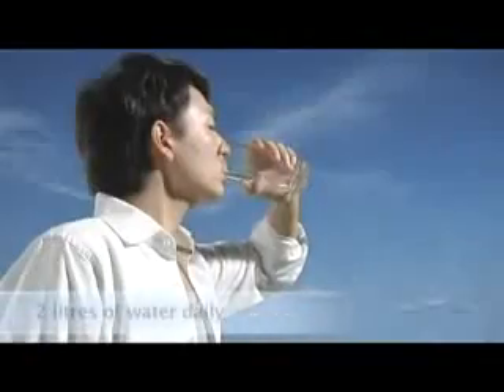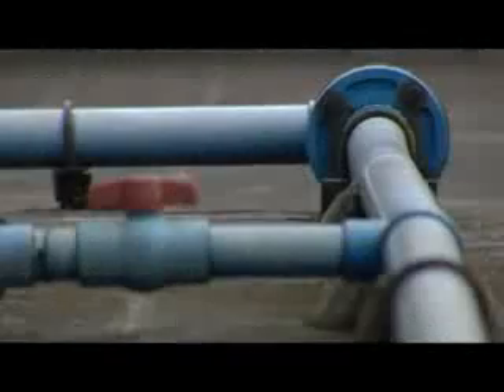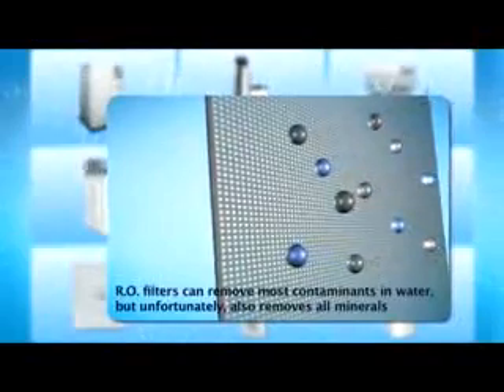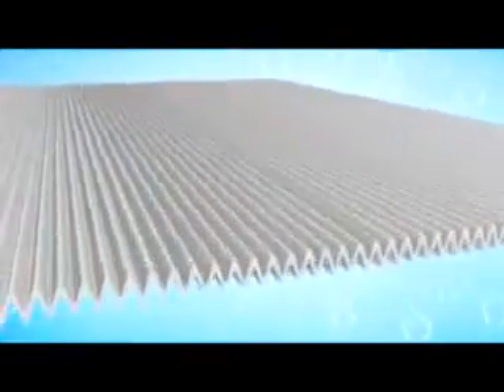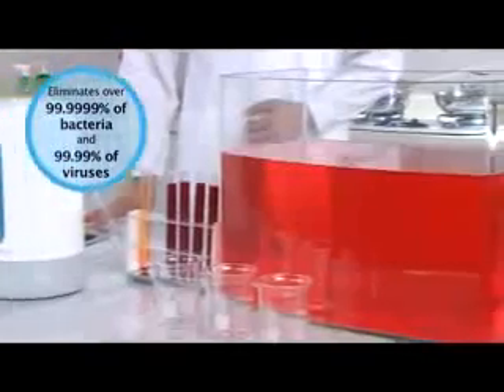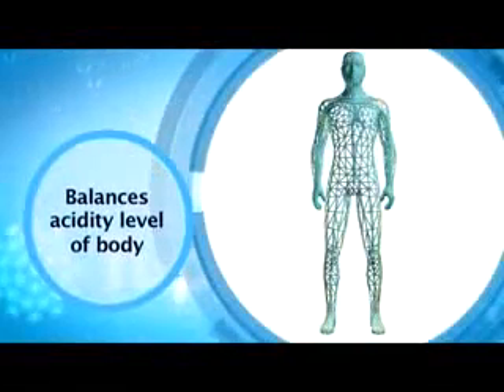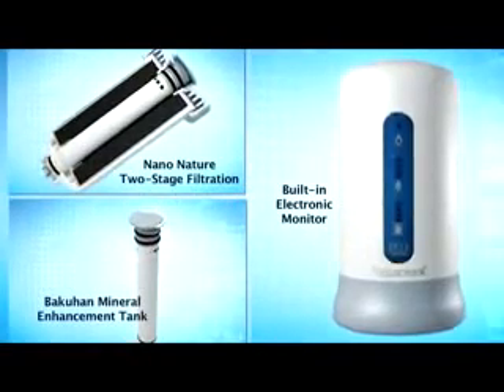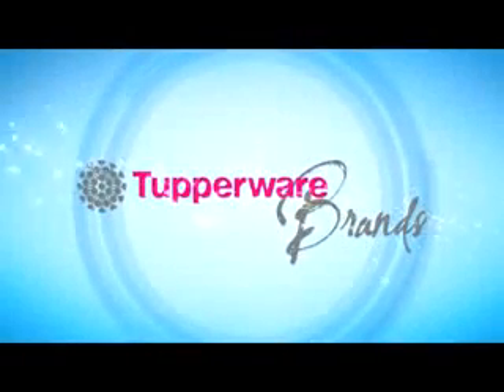Tupperware-Nano Nature Water Filtration System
10 sebab kenapa perlu Pilih Nano Filter Tupperware;

1- Teknologi nano-Ceram yang DIPATENKAN berkesan untuk menyingkirkan sehingga 99.99% virus dan 99.9999% bakteria.

2- Penapis Blok Karbon teraktif yang berketumpatan tinggi dalam menyingkirkan 158 bahan tercemar dalam air.

3- Sistem penapis air yang mencatatkan kadar aliran tertinggi di pasaran.

4- Mineral dalam air dikekalkan.

5- Air yang diperkayakan dengan 19 jenis mineral dan dialkali untuk kesihatan yang optimum.

6- Dengan nilai hanya RM0.11 setiap liter (serendah RM559.50 for 5000L), anda dapat memastikan air yang bersih dan padat dengan mineral untuk keluarga.

7- Tidak perlukan elektrik.

8- Bentuk penapisan yg kompak dan sempurna

9- Maintenance-free. Tanpa pembersihan berkala.

10- komponen penapis telah diuji dan disahkan oleh NSF dan WQA..